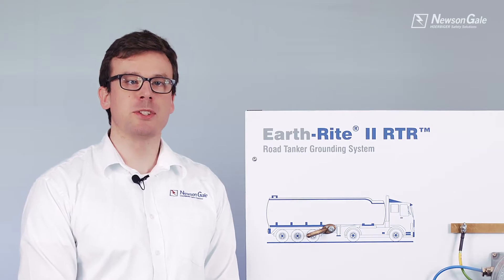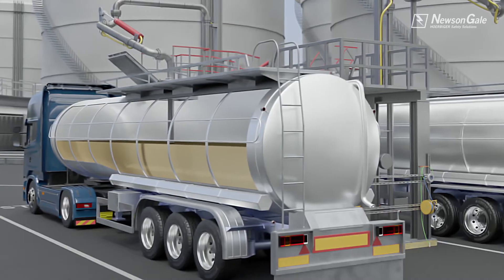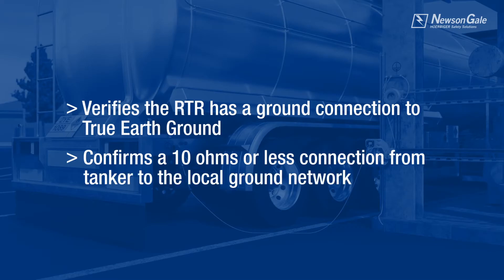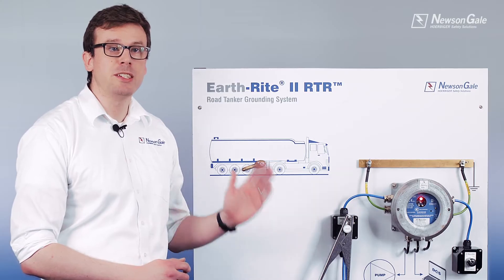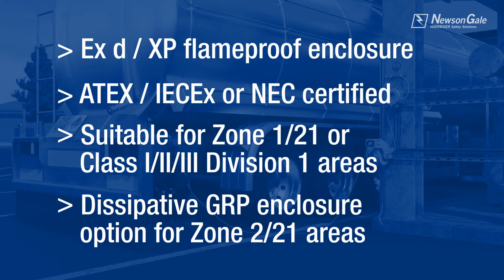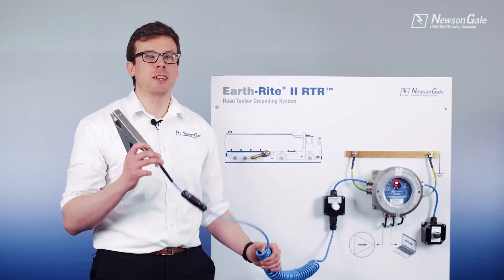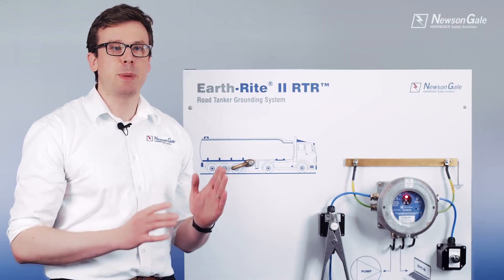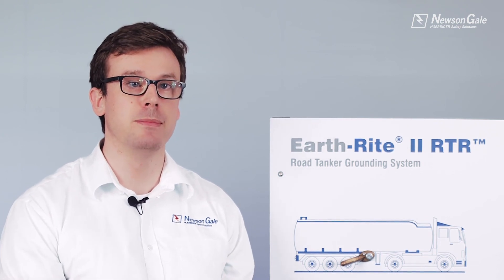Earth-Rite® II RTR Product Overview Video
Welcome to the Earth-Rite® II RTR product overview video. The Earth-Rite® II RTR operates by detecting capacitance typical of a road tankers/tanker truck, and forms part of the Earth-Rite® range and is designed to ground a road tanker/tanker truck during loading and unloading operations.

Operators/site management should promote a “Clamp On First, Clamp Off Last” protocol with regards to electrostatic grounding.  The grounding clamp should always be attached before the operation begins. The clamp should stay attached to the item requiring electrostatic grounding until the operation/transfer has been completed.  Failure to adopt a “Clamp On First, Clamp Off Last” protocol could result in electrostatic charge accumulation which may result in an uncontrolled incendive discharge risking the safety of both people and plant.

All images and content shown are for product information purposes only. Our videos are designed to provide you with an overview of how our products are intended to be used and should not be used for general training purposes. You should consider the full product specification prior to purchasing our products to ensure that they are fit for your purposes and not rely on our product overview videos.

More than one of our products may be featured in the video at any one time. All information, specification and demonstrations used in the video are based on the latest information available at the time of filming and are subject to change without notice. We have made every effort to display as accurately as possible our products that are available for purchase, however, we cannot guarantee that the information provided will be error-free.

Whilst we have taken due care in the preparation of this video and ensured that we have complied with relevant industry standards and guidance, including IEC, CENLEC and NFPA 77, nothing contained herein:

• increases in any way our liability to you or to third parties for misuse or neglect by you or the end user;
• relieves you, as the end user, of your responsibility to use our products safely and in accordance with the relevant instruction manual; and
• assumes any responsibility for us for how you use the products shown in the video.

Only Newson Gale Limited and its authorised representatives may use our promotional product information overview videos in advertising and sales materials.

All logos referenced within the video, and the videos themselves, remain the property of Newson Gale Limited.

It is important that the information provided is read by all persons operating, or coming into contact with, the products to ensure proper installation and use.